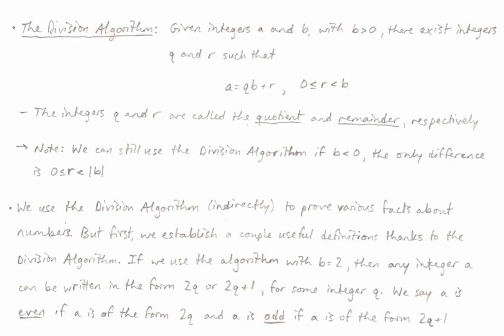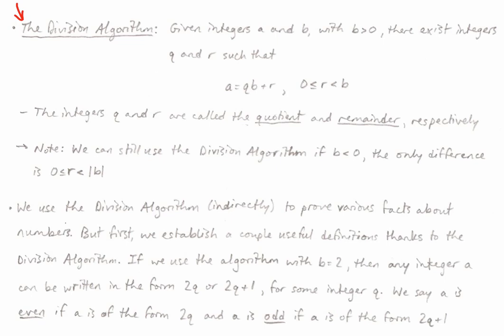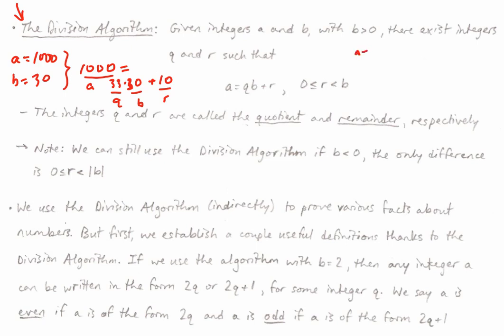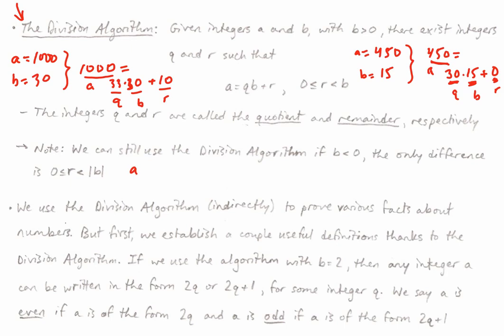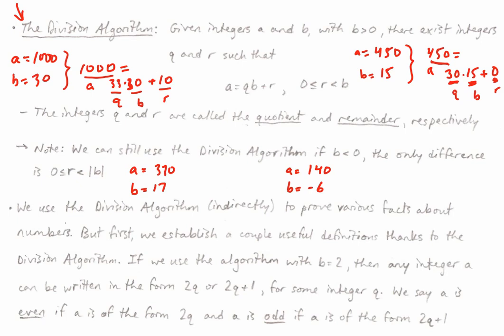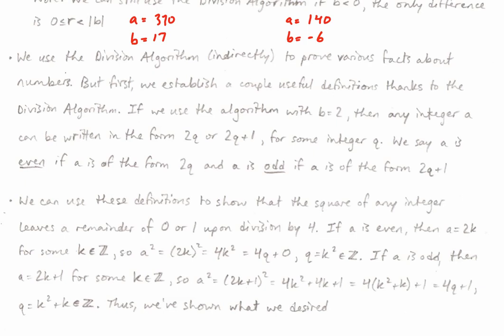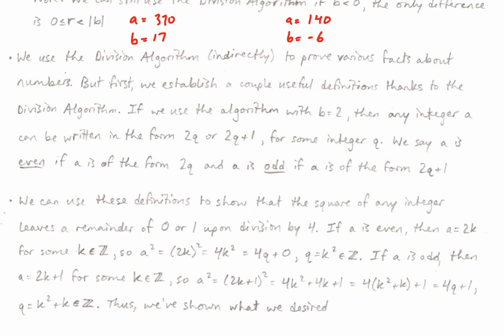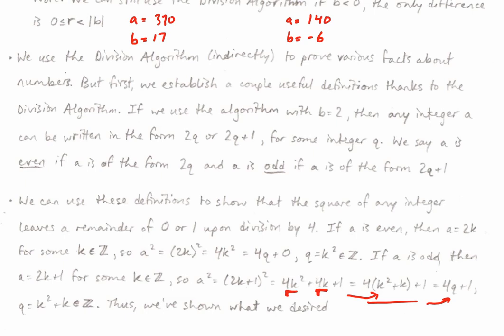Number Theory - Division Algorithm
Statement of the Division Algorithm and an intro to one of its uses